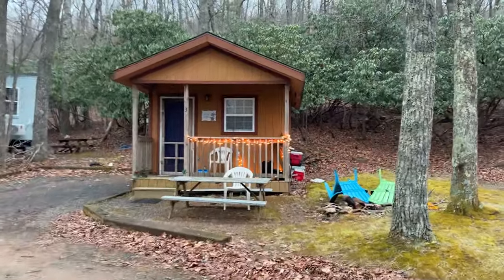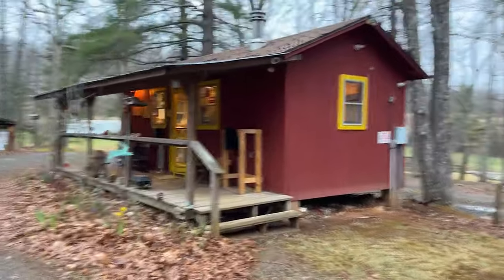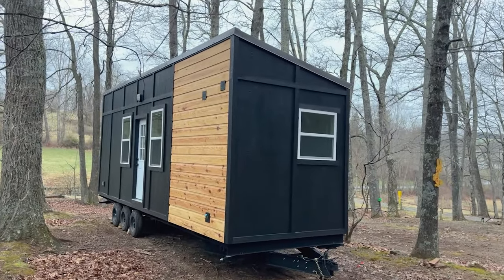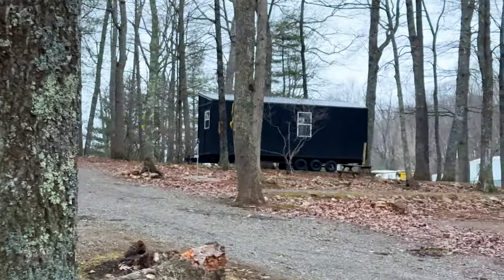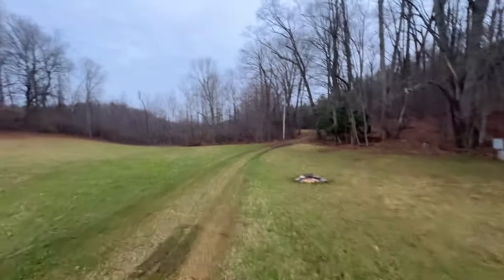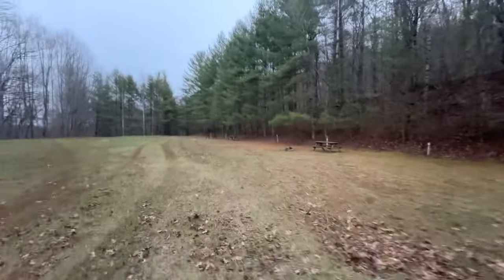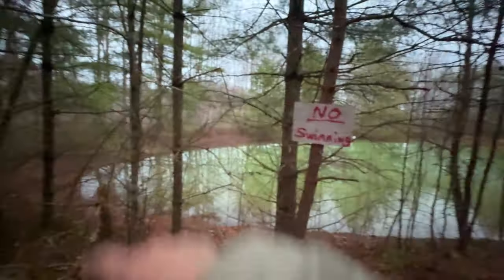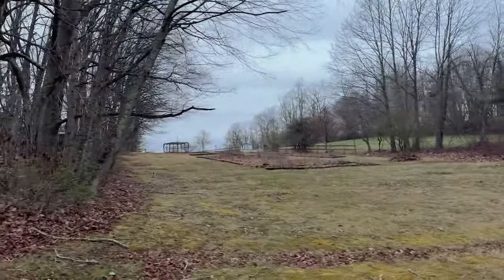Exploring Our Tiny House Community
Step into our tiny house community nestled in Floyd, VA! 🏡 Take a stroll through the wooded and field sites where our charming homes will soon reside. With a variety of landscapes to choose from, you'll find your dream spot in no time. Visit TinyMountainHaven.com for more info.